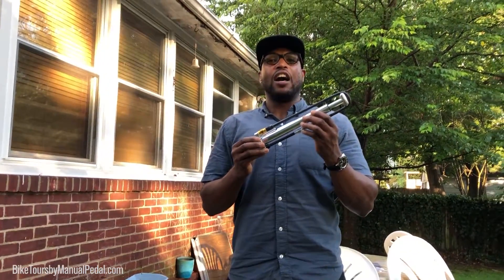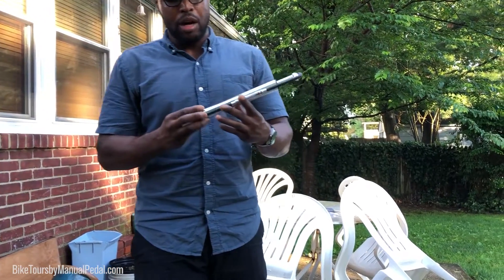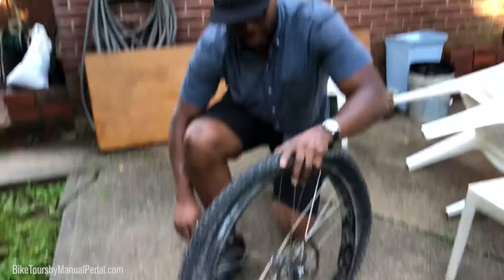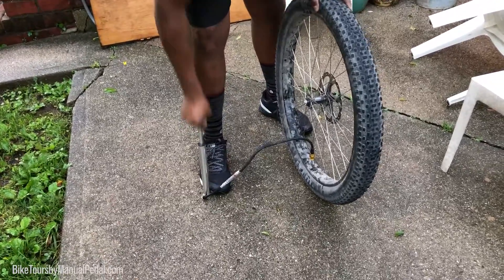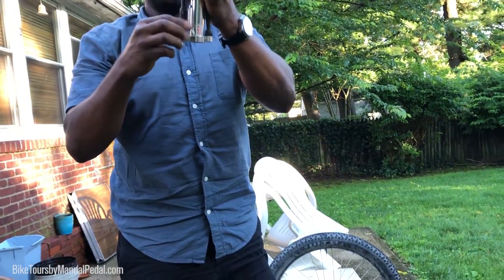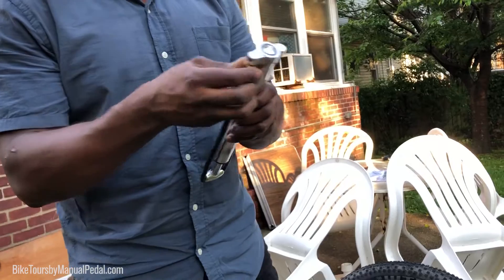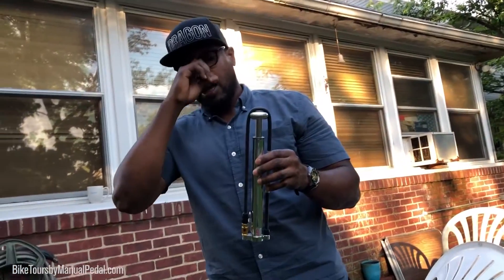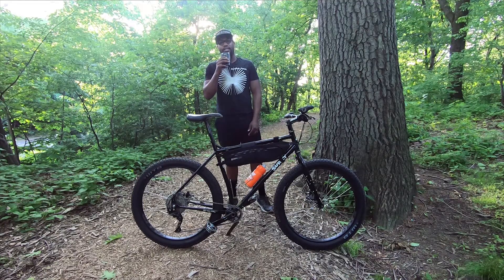Lezyne Micro Floordrive HVG - Mini Pump Review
Purchase Lezyne Micro Floor Drive HVG From Amazon Here!